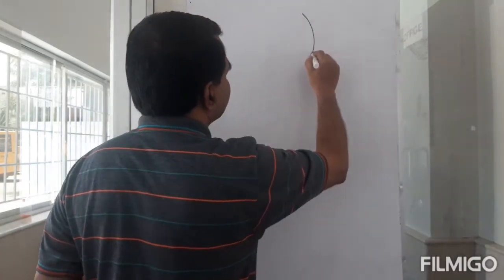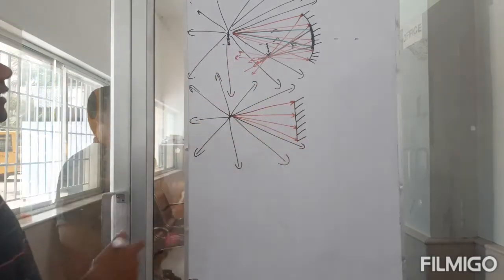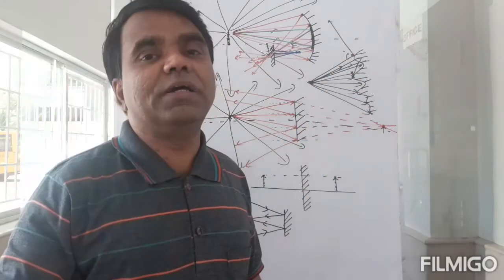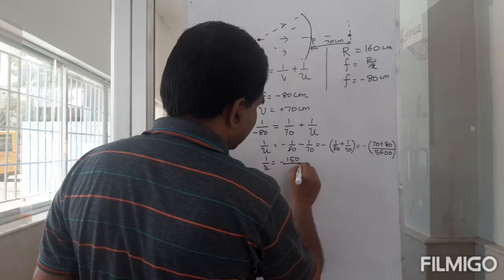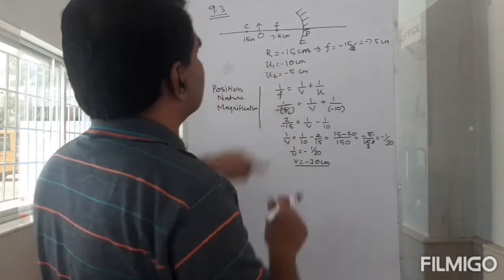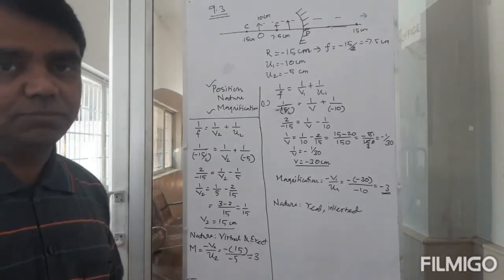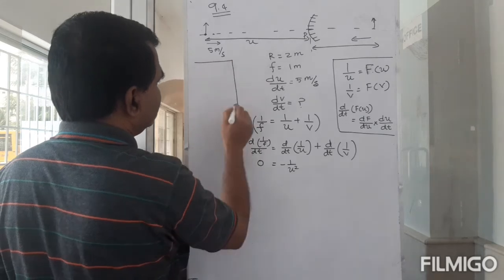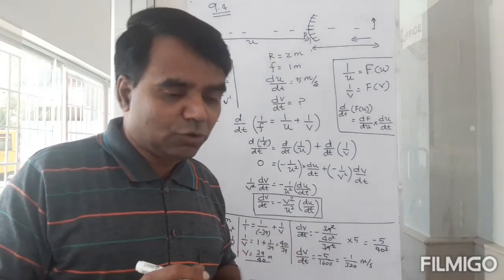Lesson 9: Ray Optics (4)